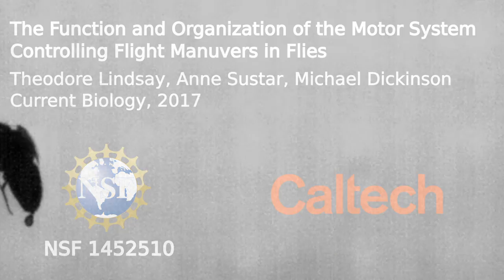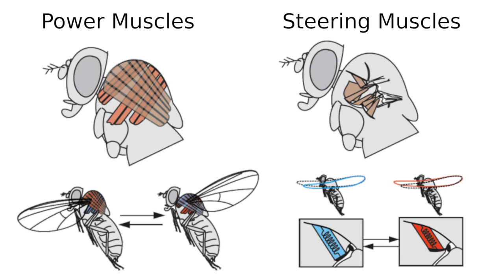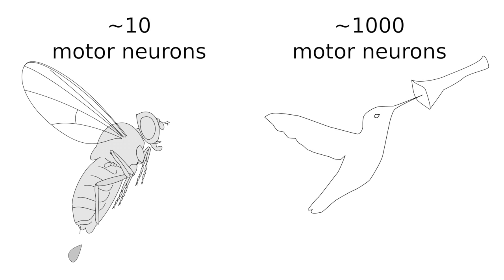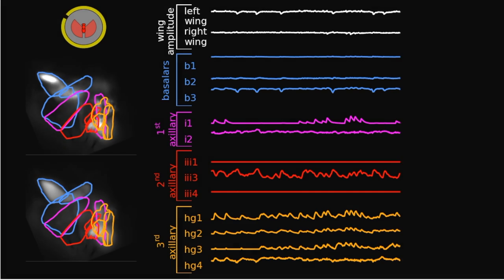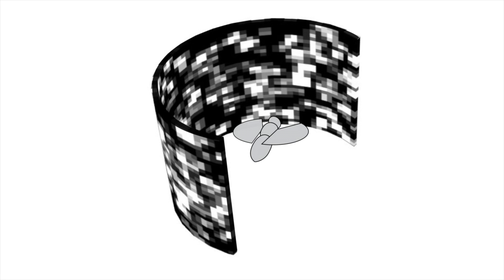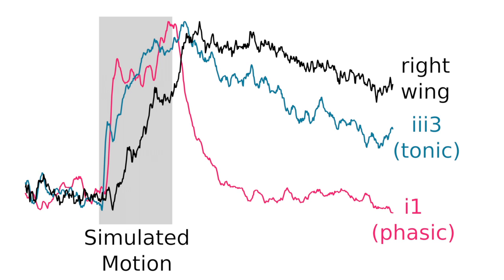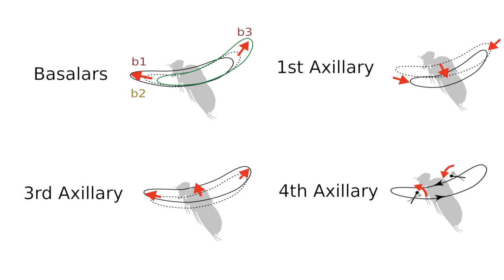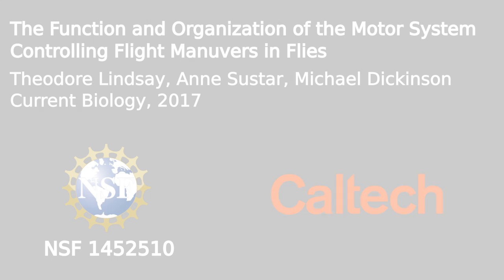Controlling Flight Manuevers in Flies - Dickinson Lab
Theodore Lindsay explains how flies control their three-dimensional movements using relatively few neurons, in a video abstract created for the Dickinson Lab's publication in Current Biology.